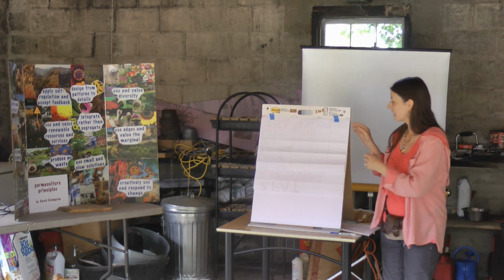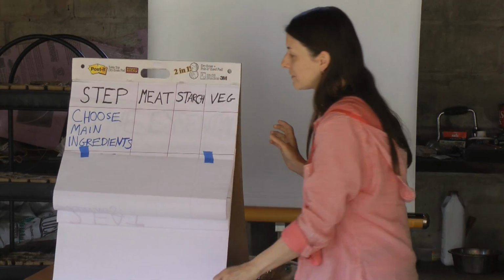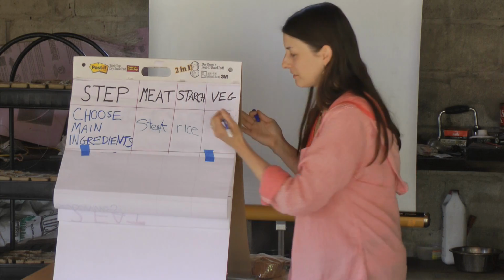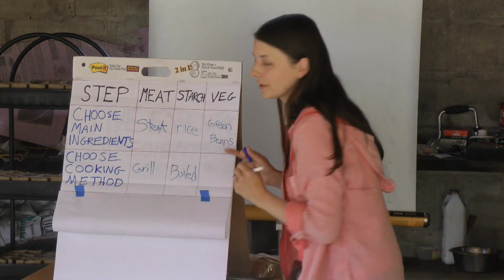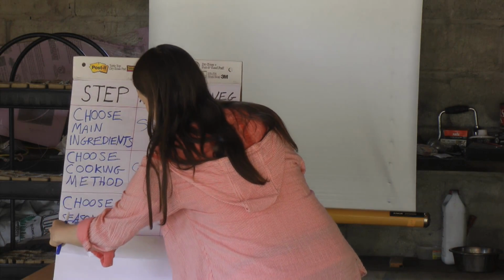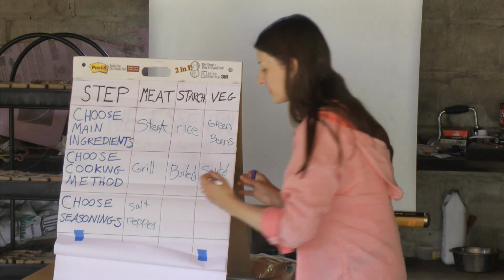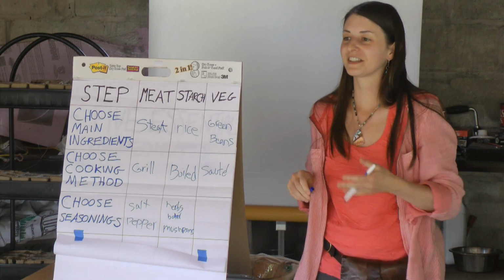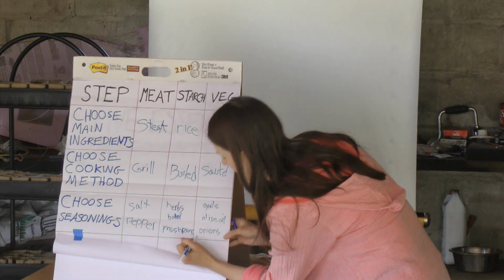Permaculture Design Cooking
The nifty chart displayed in the video unlocks the potential ingredient combinations in cooking. Permaculture Design is a way to think..